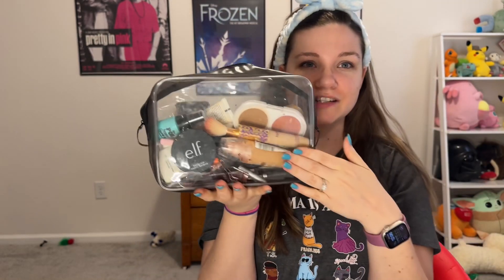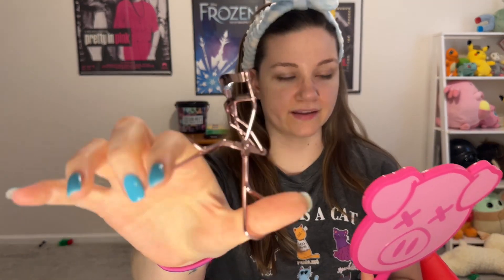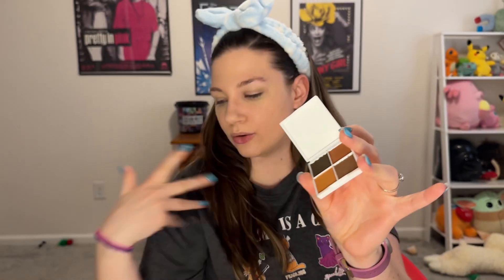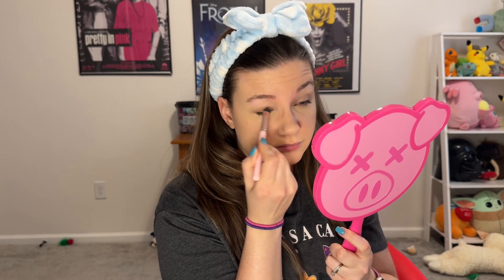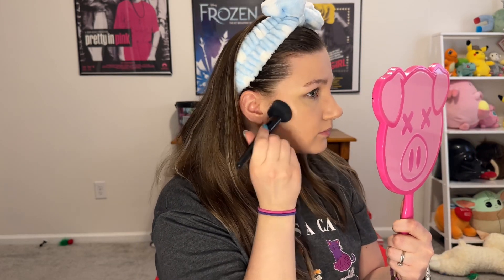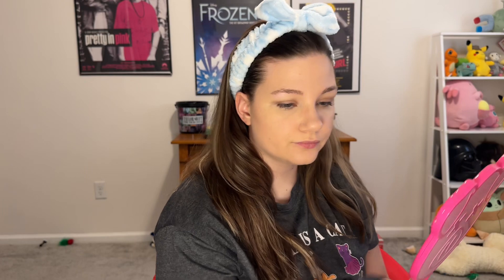Updated How I Do My Makeup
How I do my makeup in 2024